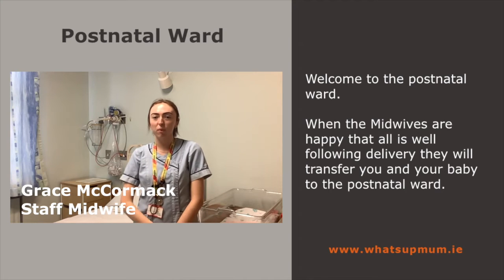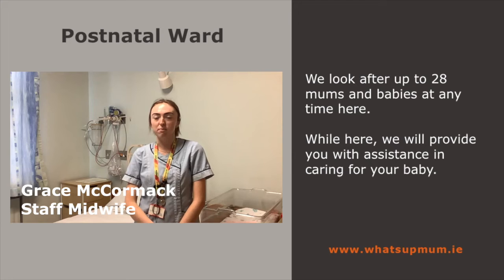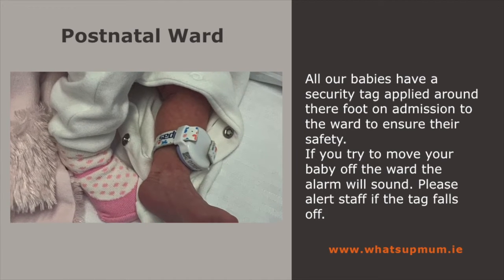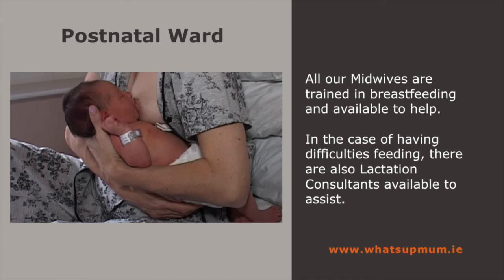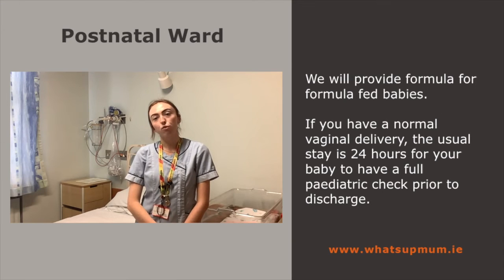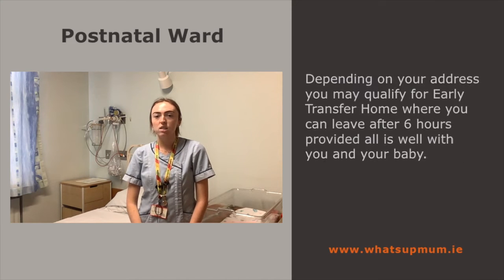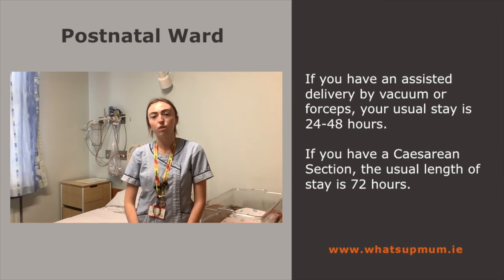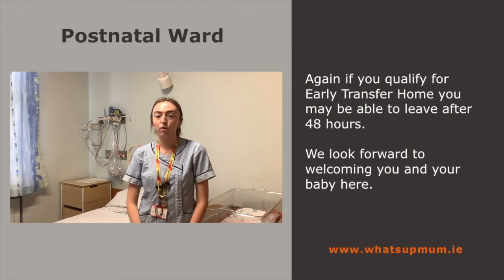Complete Postnatal FCV1